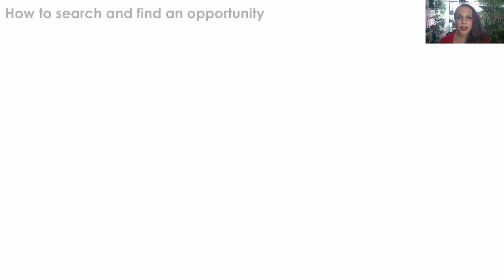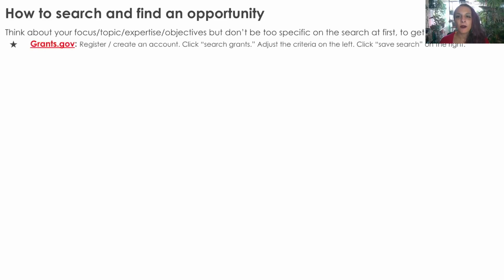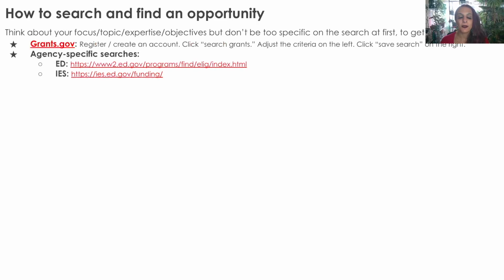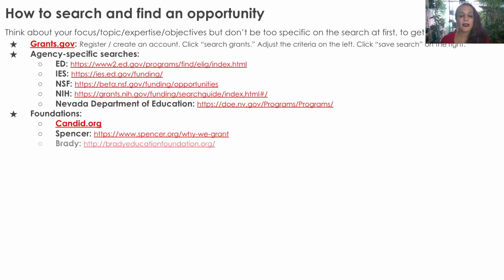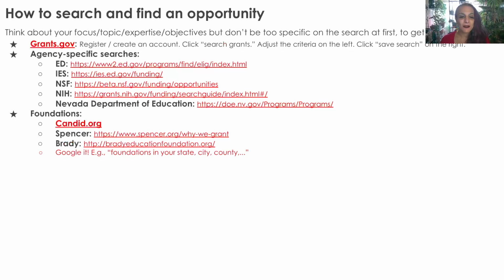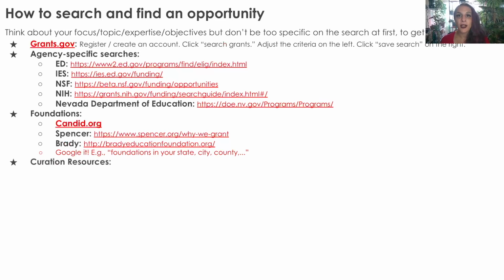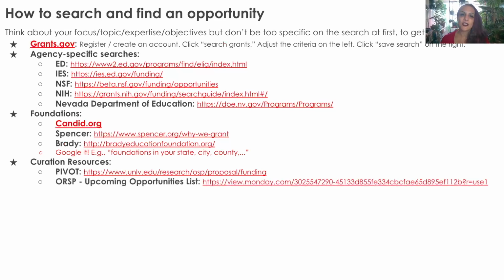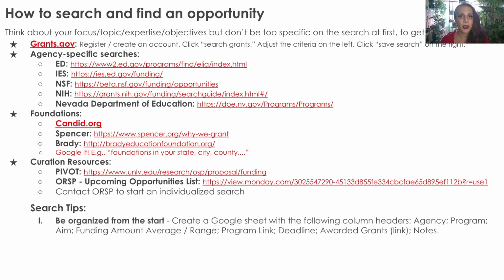G6 - Searching for a grant opportunity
Searching for a grant opportunity